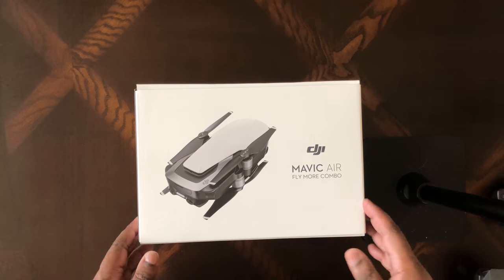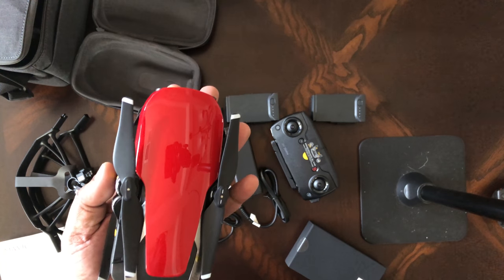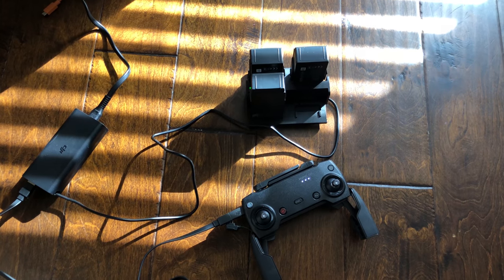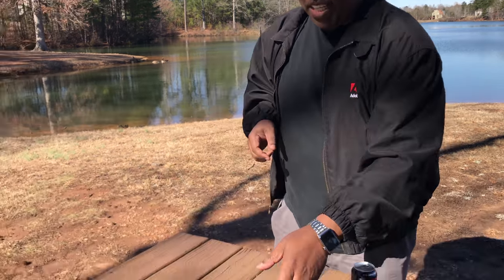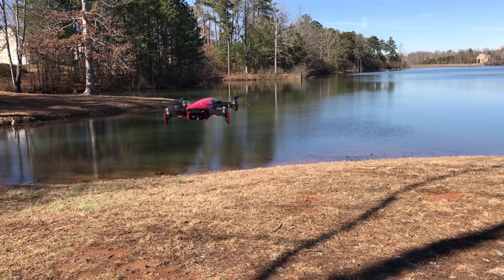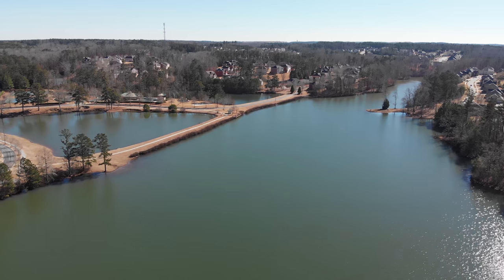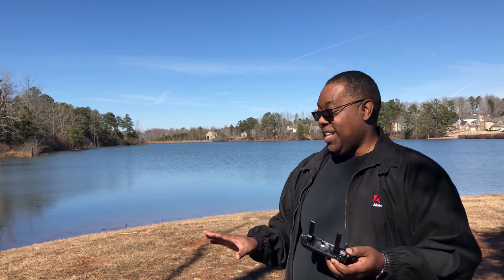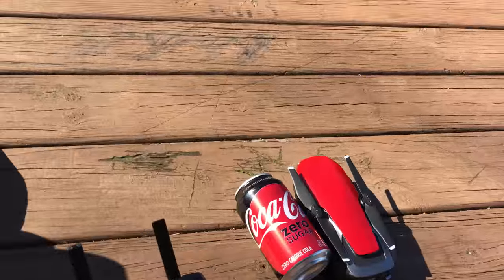DJI Mavic Air Unboxing and 1st Flight. Is this the Drone for You?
Drone enthusiast Terry White is here to show you a first look at the hot NEW DJI Mavic Air drone in Flame Red. Check out all that comes with the Fly More Combo as well as some fun gesture controls and examples of 4K footage and stills.